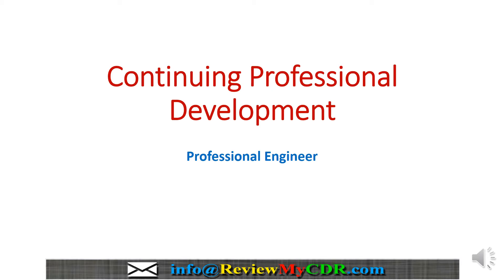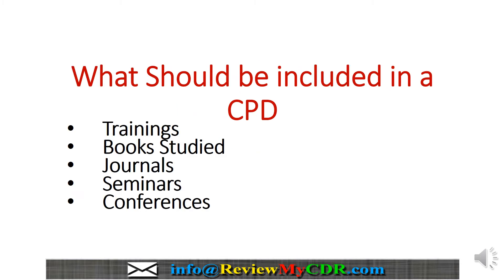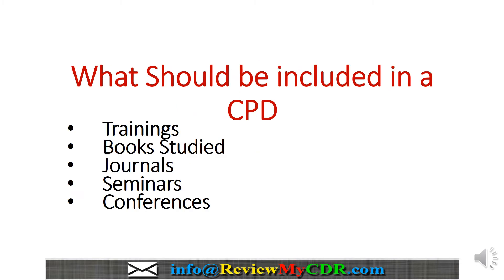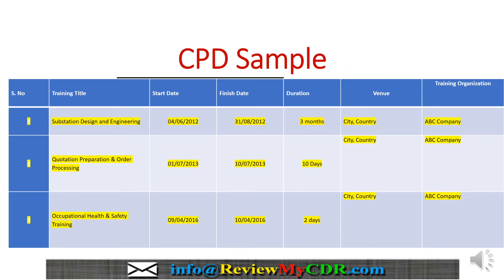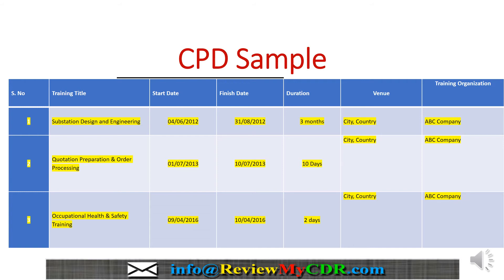CPD Writing Training for CDR (Migration Skills Assessment | Engineers Australia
Continuing Professional Development / CPD Writing Training for CDR Migration Skills Assessment | Engineers Australia | ReviewMyCDR

The CPD is relatively easy part of the CDR, but a lot of applications fail due to incorrectly written CPD. The CPD must fit within one A4 page and contain information that is detailed on page 19 of the Engineers Australia booklet. You can download this booklet from EA Please notice that you don’t need to include any certificates confirming your courses and training with the CDR application.

What is important to include in your CPD is courses / seminars / training titles, dates, durations, and venues. You can include technical and non-technical courses / seminars / training but majority of those should be related to your profession. Also notice that your professional memberships should be excluded from the CPD but is very important to include you post-graduate studies.

According to our experience the Engineers Australia would want to see that you have undergone any kind of training – at least 2 items for each year after your graduation.

In your CPD you should also include books, professional journals, magazines (including on-line), manuals you used for your engineering work.

What to do and what not to do?
Engineer’s Australia has specified how a CPD Report should look like and what it should include. Following are few things you should keep in mind while preparing CPD for Engineer’s Australia.

It must be in list format
It should be in Chronological Order.
It may contain any formal or informal activity done in the engineering field.
It must include detailed information about title, date, time period, location, and other relevant information.
It must not exceed one page.
It is not required to attach certificates of courses and events you were involved.
When you write a CPD it must be able to illustrate all the above elements to prove your Competence in your Profession.

CPD stands for Continuing Professional Development which helps to explain your knowledge and skills in the related fields. The up-to-date technical skills and progress in your engineering career can be maintained with the help of CPD. It not just helps in enhancing the knowledge and skills but it helps to widen your professional networks and contacts as well. CPD is prepared so as the Engineer’s Australia can analyze how well you have maintained your chartered status.

What Engineers Australia is looking for in your CPD?
Engineers Australia has divided Professional Engineers Competencies into Four Principle Elements.

Career Episodes, CPD, and Summary Statement written by highly professional engineering writers for Migration Skills Assessment of Engineers through Engineers Australia for Australian Skilled mIgration Migration visa which leads to Permanent Residency and Citizenship of Australia.

Services:

1 - CDR Writing Service for Engineers Australia
2 - KA02 Writing for IPENZ, New Zealand
3 - RPL Writing for Australian Computer Society
4 - Plagiarism Checking & Rephrasing Services
5 - Trainings
6 - Resume Writing Services

Key Areas of Competencies;

Australia Migration Assessment, Competency Demonstration Report Sample, Skilled Immigration Australia, Migration Assessment Australia, Membership Engineers Australia, Migration Skills Assessment, Skilled Migration Australia